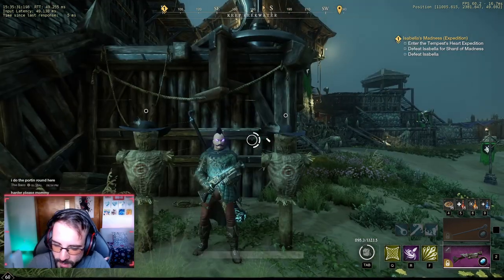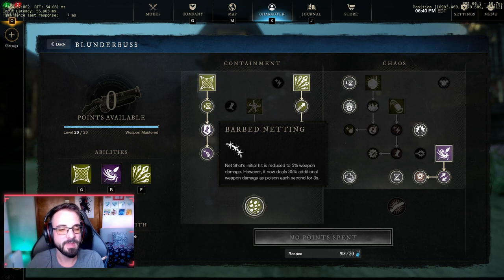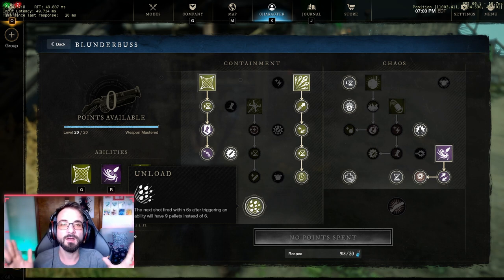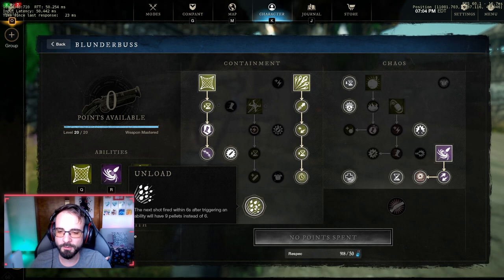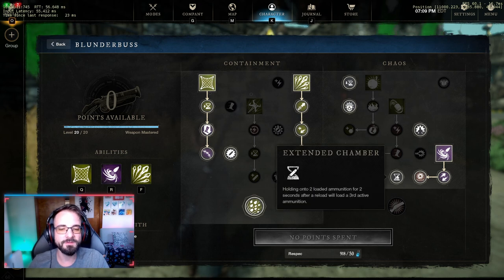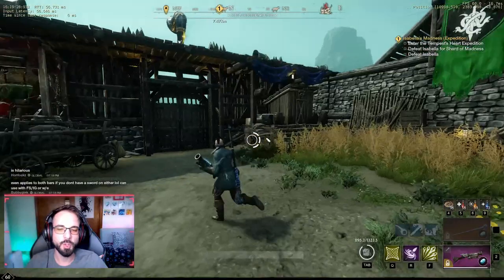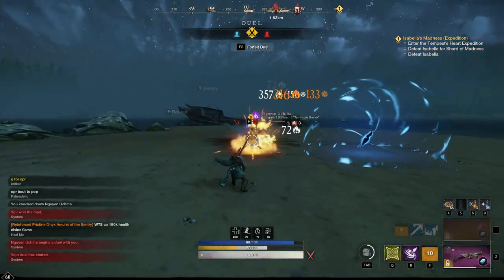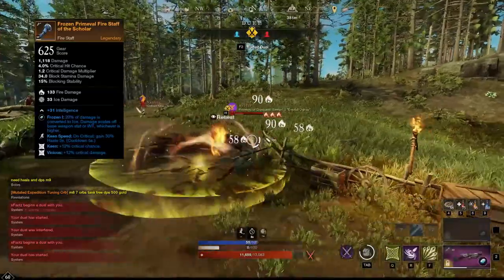New World PVP Blunderbuss / Fire Staff Guide - Unbeatable Dueler 1vX.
This guide is a Mage/BB combination that i've been playing since the BB came out, it plays very well in Open World and skirmishes. Almost unbeatable in 1v1. I hope u guys enjoy it.

0:00 Intro
1:20 Fire Skills
1:38 BB Skills
19:22 Play Style & Rotation
25:13 Gems
26:44 Gear Perks
32:43 Attributes
33:17 Final Thoughts
35:52 Clips